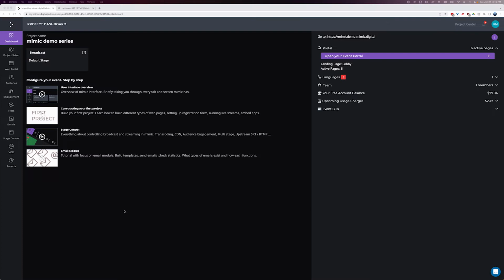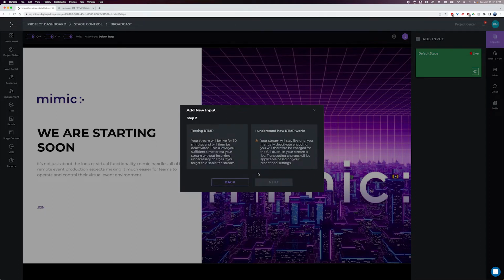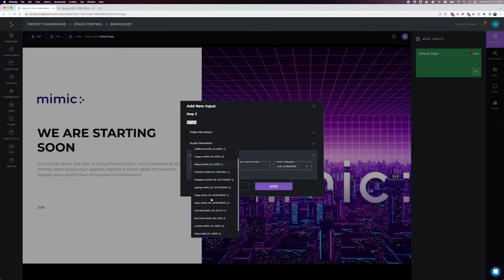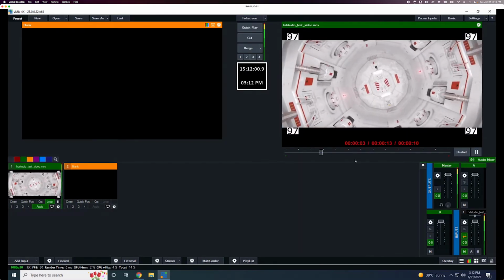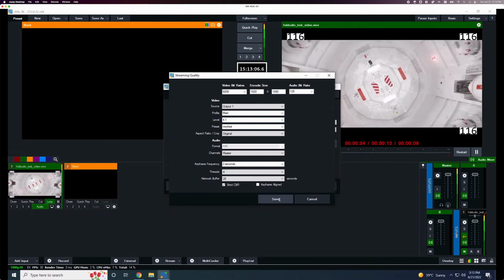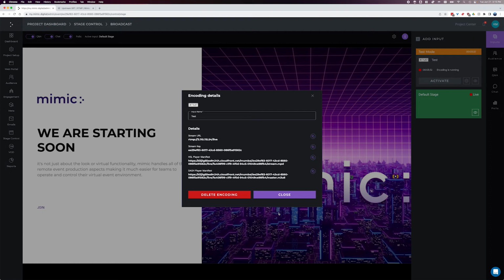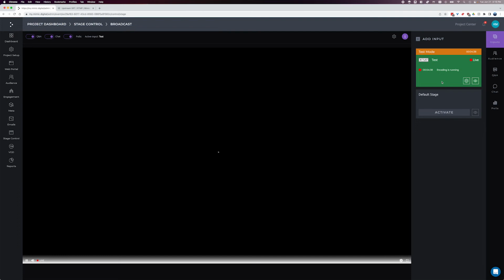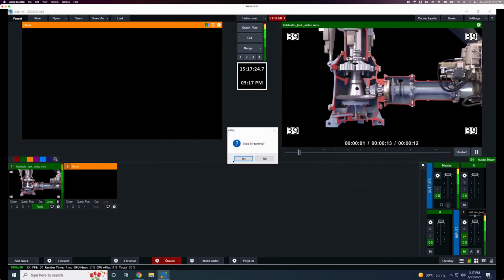Upstream RTMP using vMix to mimic platform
Tutorial on how to upstream RTMP to mimic interactive stage.